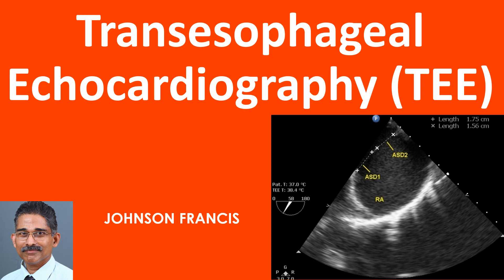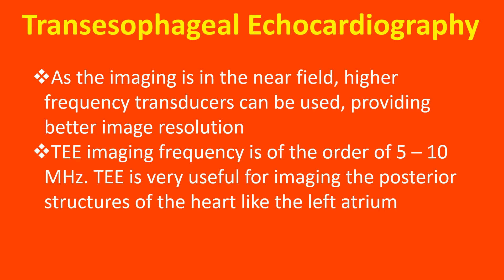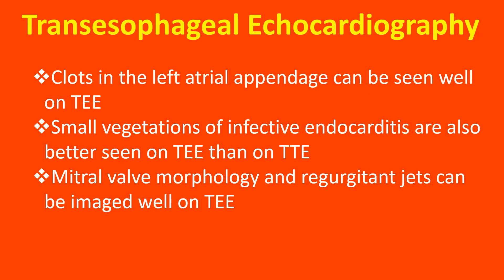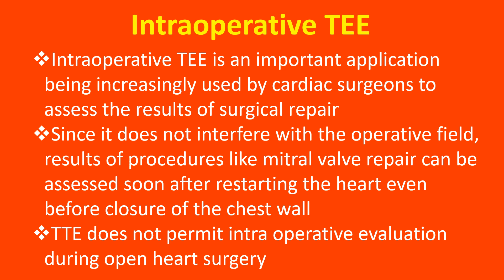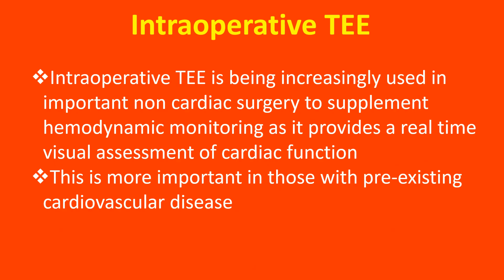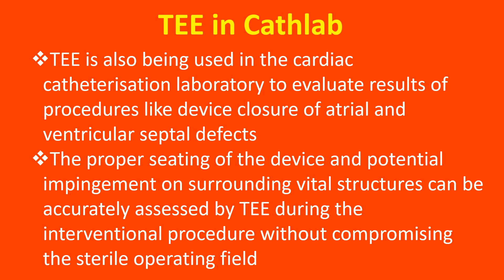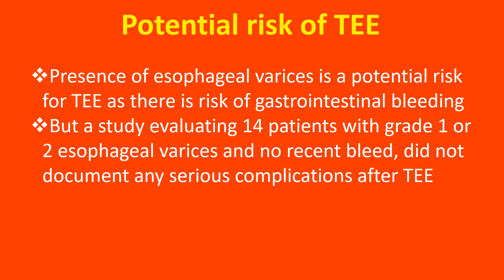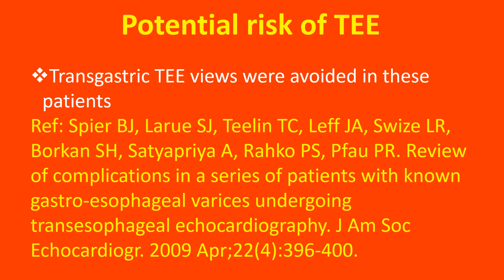Transesophageal Echocardiography TEE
As the esophagus is very close to the heart, higher quality images are obtained. Interference by air in the lungs, which is usual for transthoracic echocardiography is also avoided.